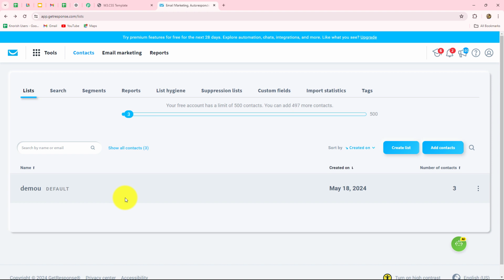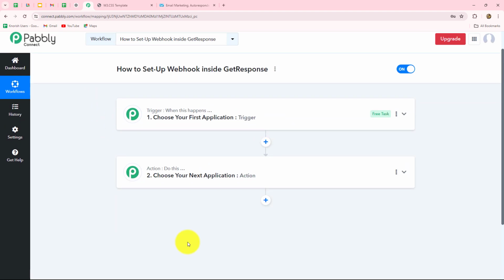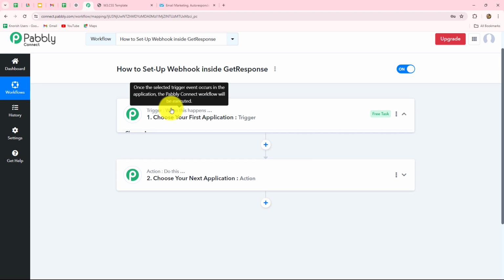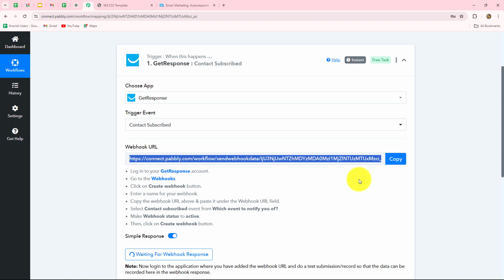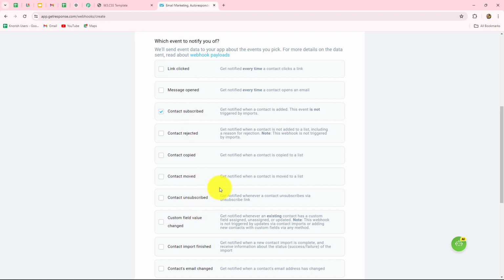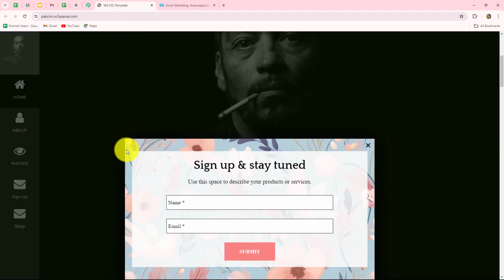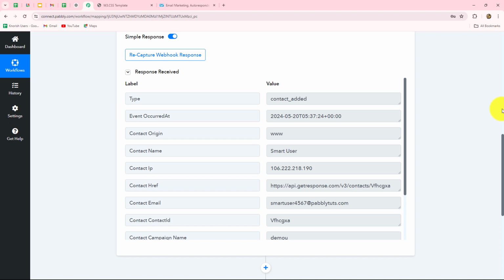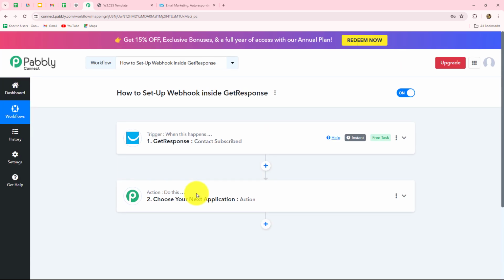How to Set-Up Webhook Inside GetResponse?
In this tutorial, we'll guide you through the process of setting up a webhook inside GetResponse using Pabbly Connect. Webhooks are essential for automating tasks and triggering actions in external applications based on events in GetResponse. Follow our step-by-step instructions to configure and manage webhooks efficiently within GetResponse, ensuring seamless integration with other tools and services in your workflow.

1. Automation: Pabbly Connect offers automation capabilities that can help you automate mundane and repetitive tasks. This allows you to save time, money and resources.

2. Integration: Pabbly Connect provides a wide range of integrations so that you can connect different web services with each other. This helps you to create smarter workflow processes and make your business more efficient.

3. Security: Pabbly Connect takes security seriously and provides an industry-standard security system to protect your data and applications.

4. Scalability: Pabbly Connect is highly scalable and allows you to easily add new applications and services to your workflow.

 5. Cost-effective: Pabbly Connect is cost-effective and provides plans for different business sizes.